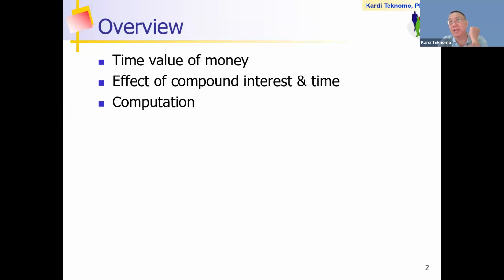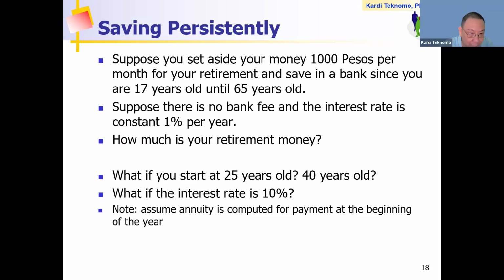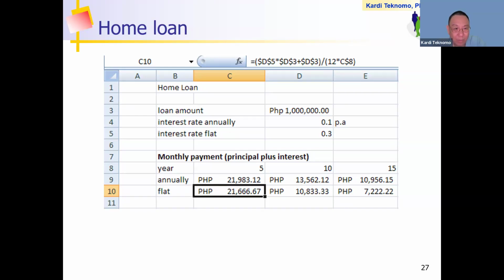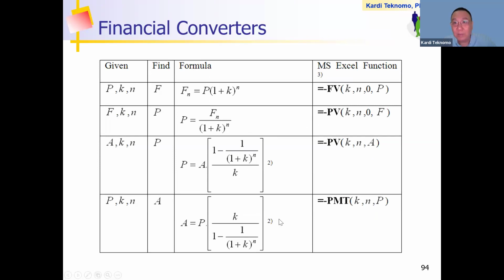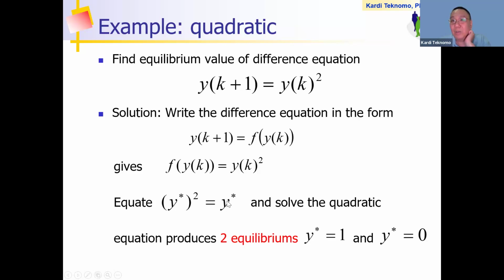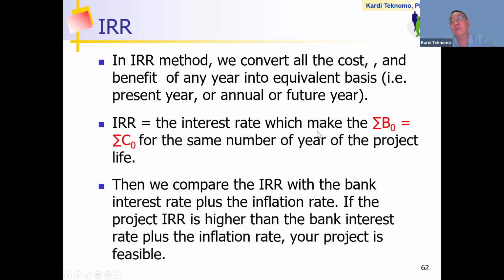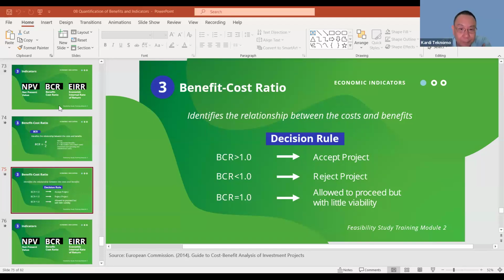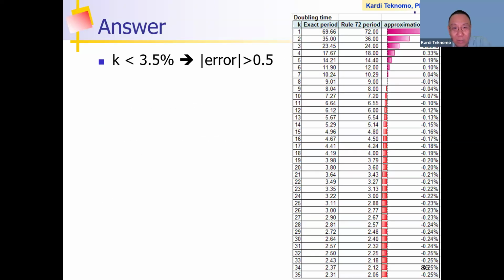Introduction to Cash Flow Analysis - PLAN 258A Friday UP SURP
8 March 2024
* Introduction to Cash Flow Analysis